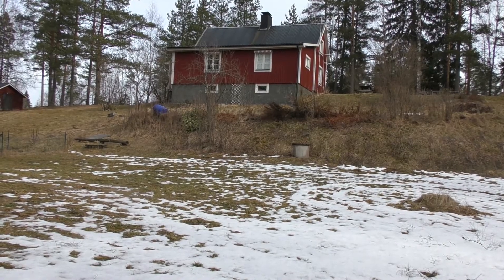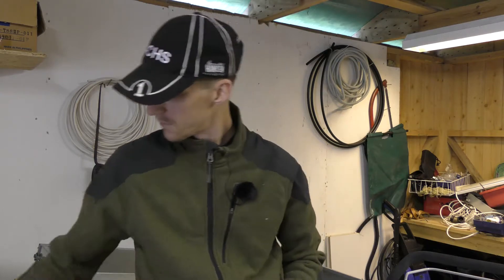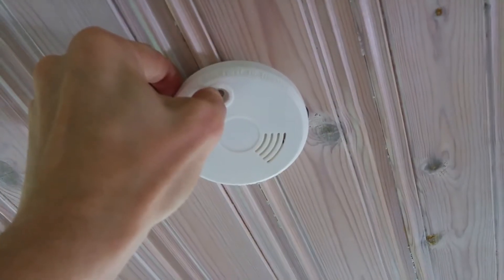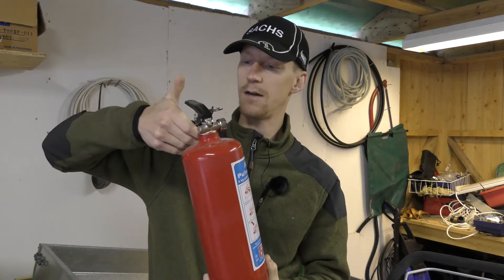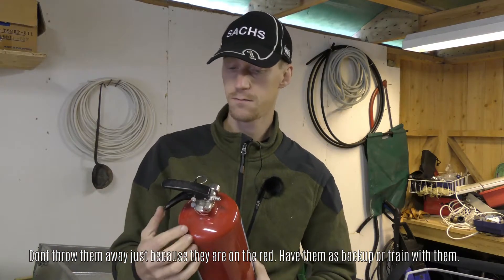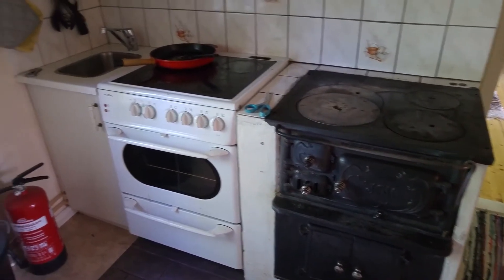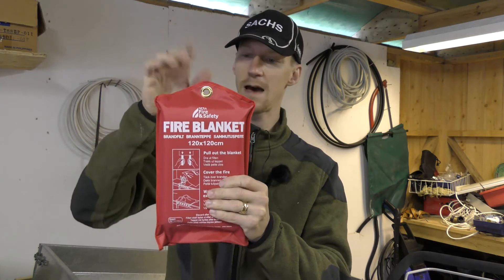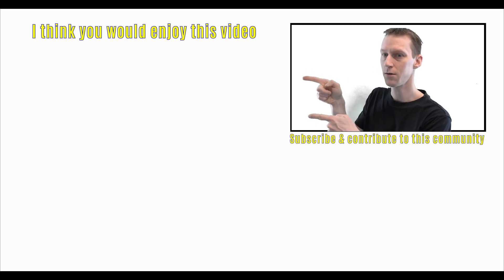Fire Safety on the Homestead — (Day 15) Christmas Calendar Countdown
Lets talk about Fire Safety on the Homestead. Now in Christmas times we light a lot of candles so lets go through some Fire Safety

My Equipment:
4K camcorder